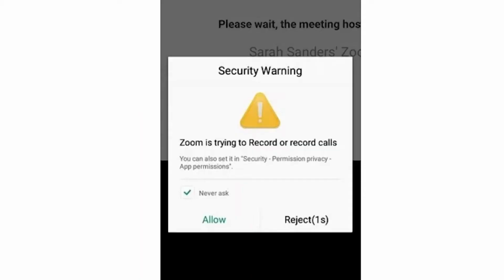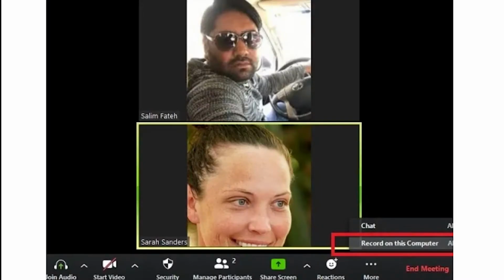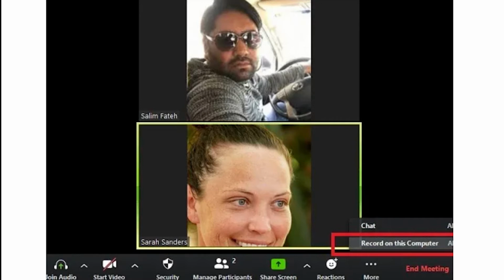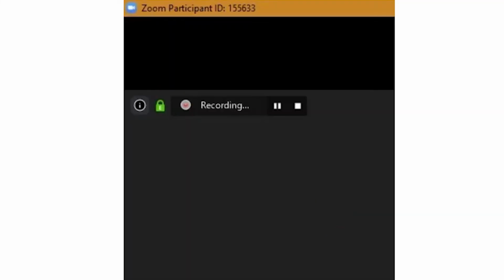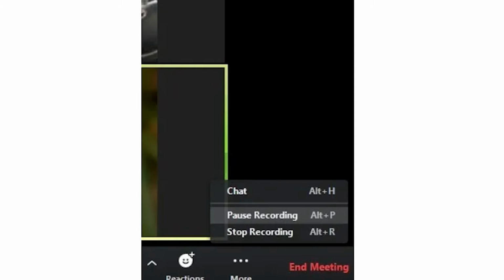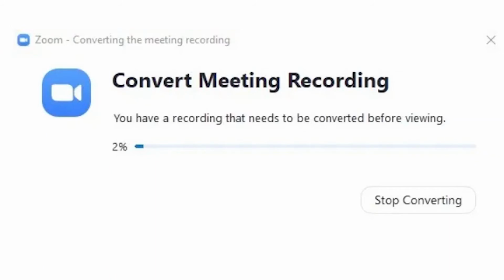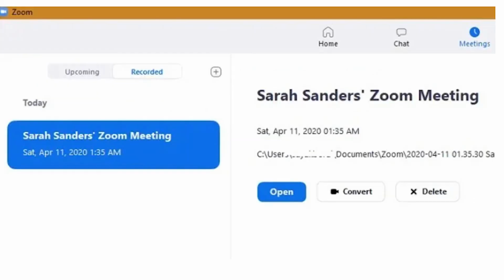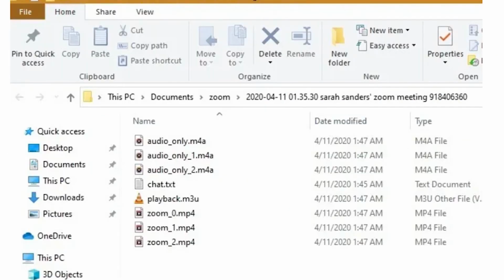How to Record a Meeting in Zoom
Video conferencing app Zoom is making all the headlines right now, but do you know how to use its best features? Here we teach you how to record a meeting in Zoom.